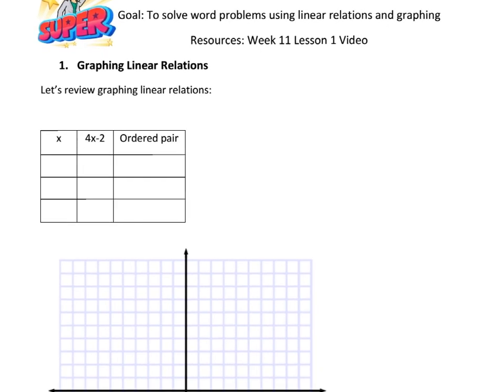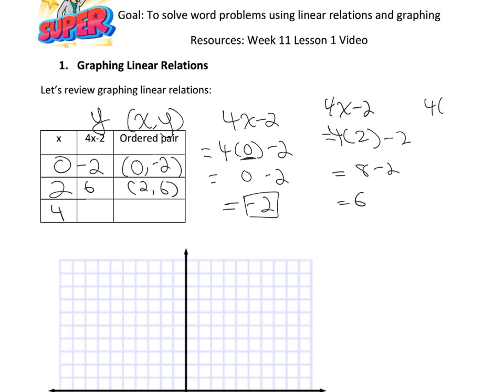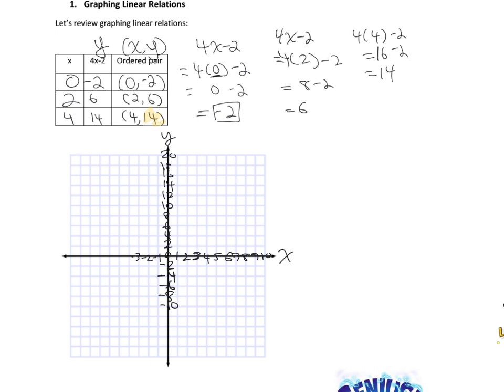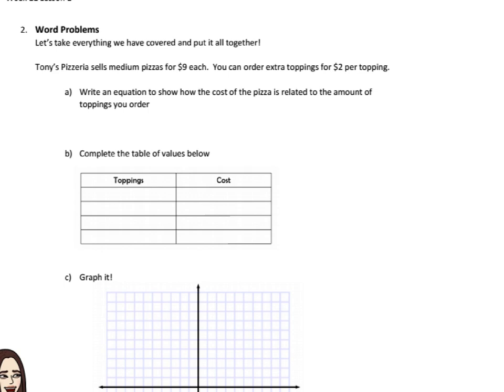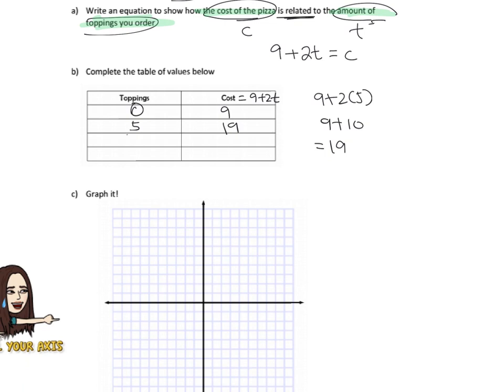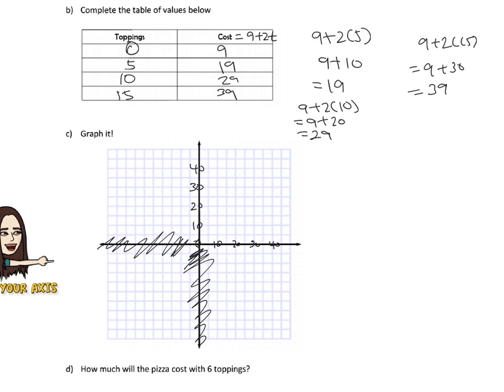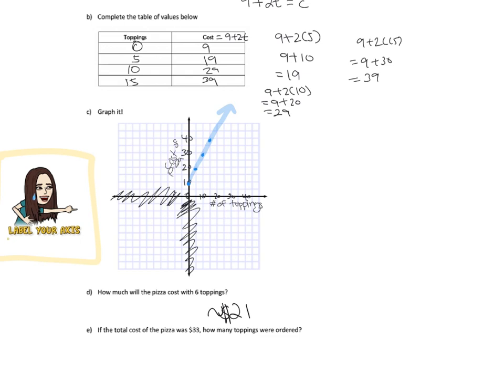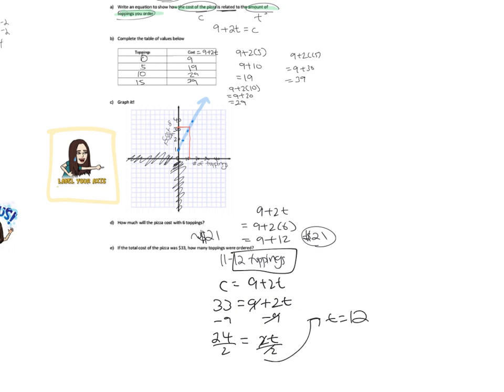Graphing Linear Relations Word Problems